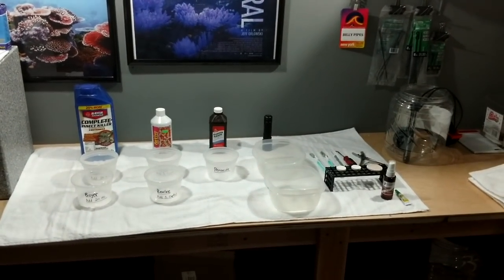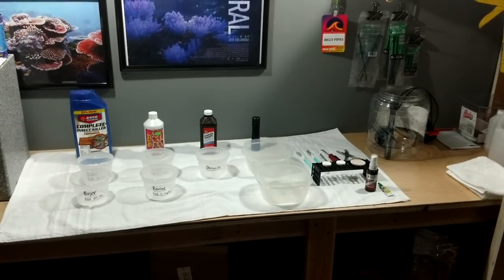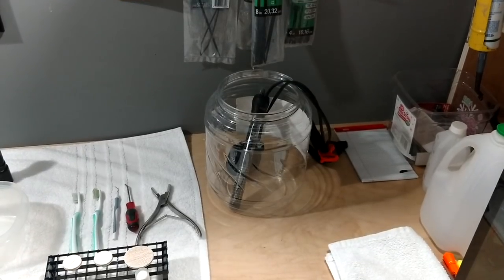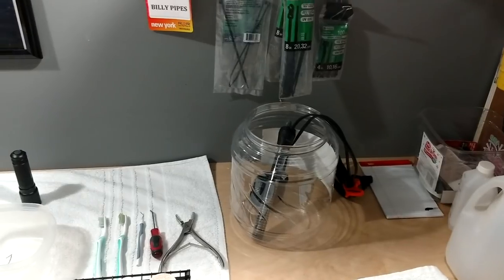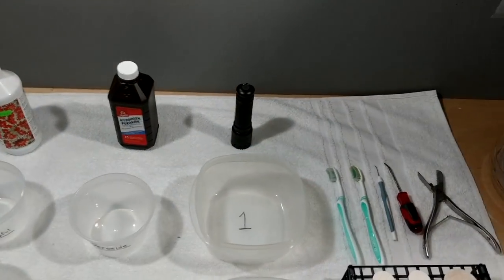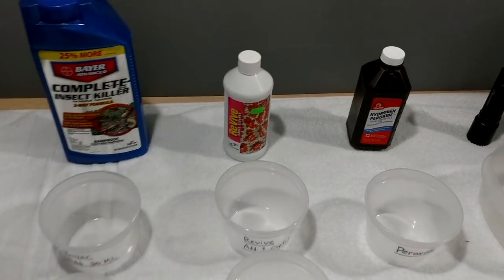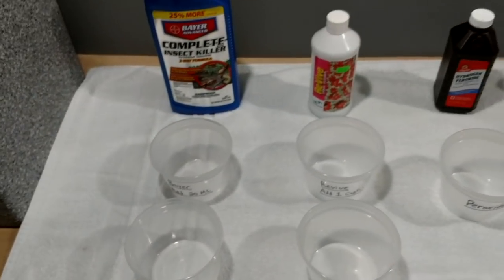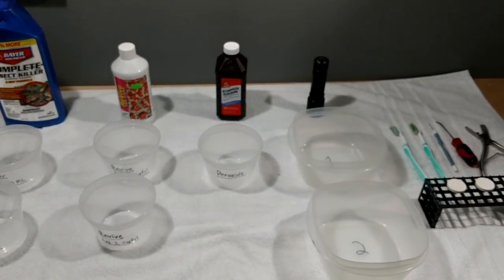How To Clean And Dip Coral - The Right Way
In this video I show you my  method of treating coral with different dips. Cleaning coral frags or coral colonies is a very important part of the hobby. Dipping coral is a must. All soft coral, lps coral, and sps coral need to be treated. I use this intense method for all coral that go into my 75 gallon mixed reef tank.